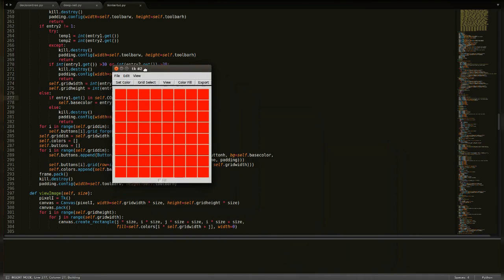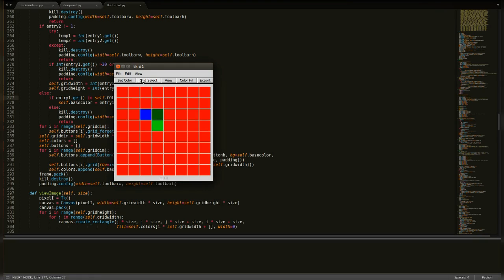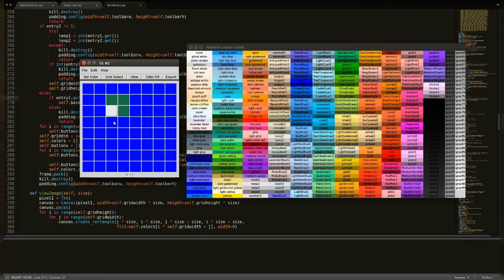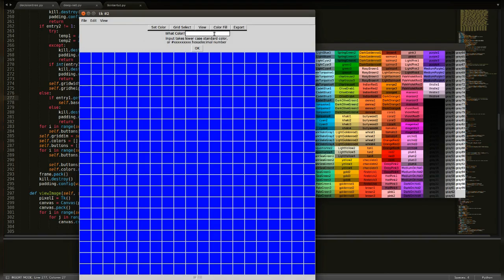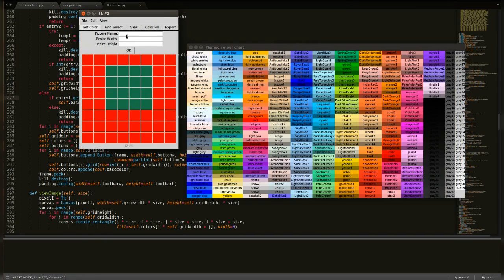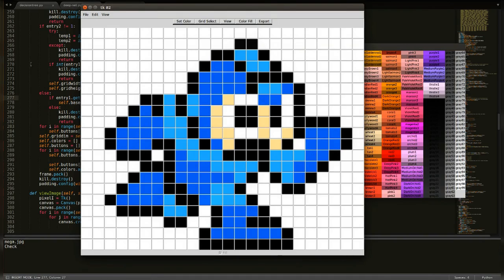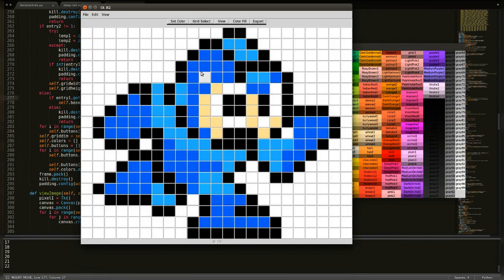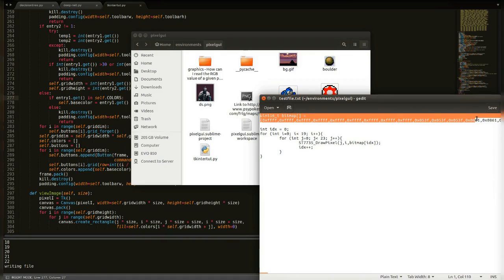EE 319K Sprite Generator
This is a program that I wrote to help students taking EE 319k at UT create pixel art for their video game. It is a python program, running python3. If you want to check it out out Github, the link is: